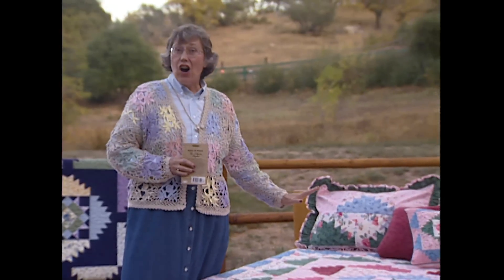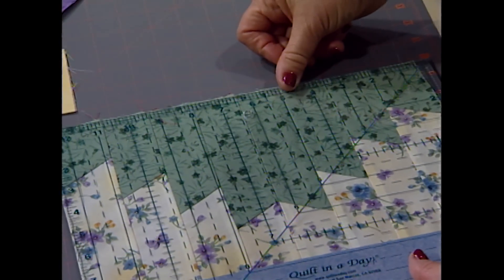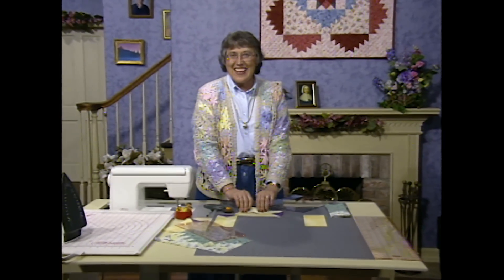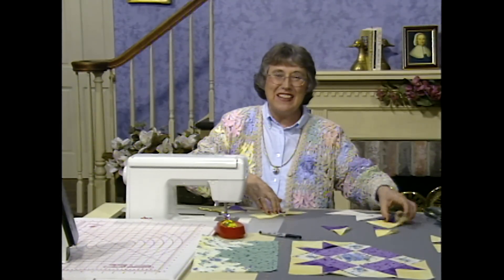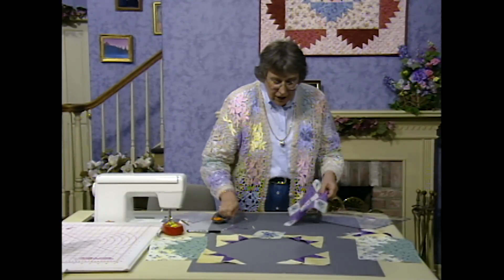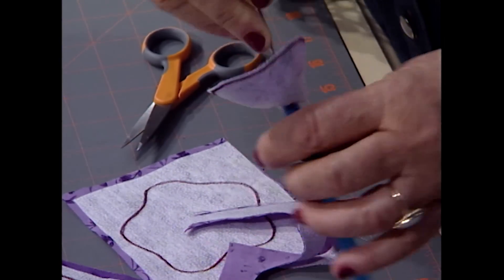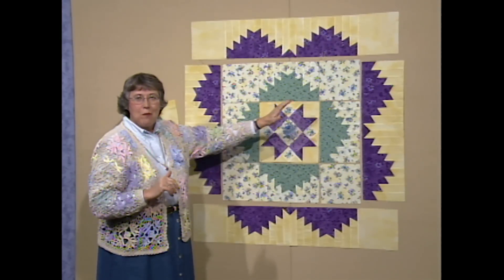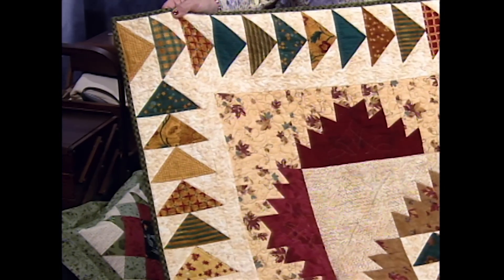"Delectable Mountains Quilt Part 2" Episode 2303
"Delectable Mountains Quilt Part 2" Episode 3203
Eleanor scales the Delectable Mountain quilts in all color ranges! See how to sew the Mountain blocks together. Climb to new heights with a pieced or appliqued epi-center!